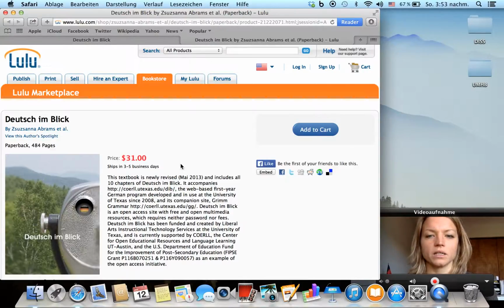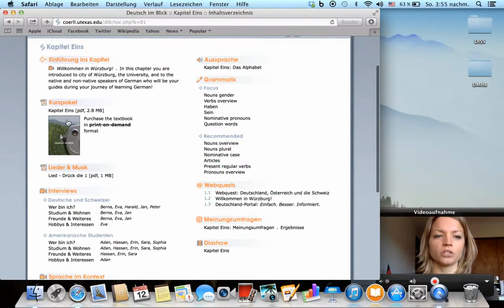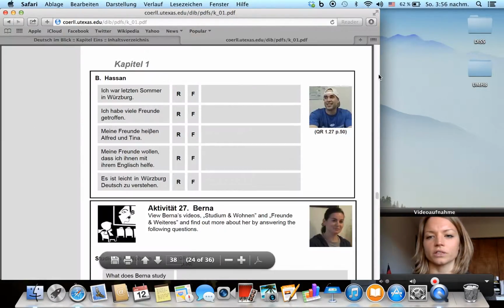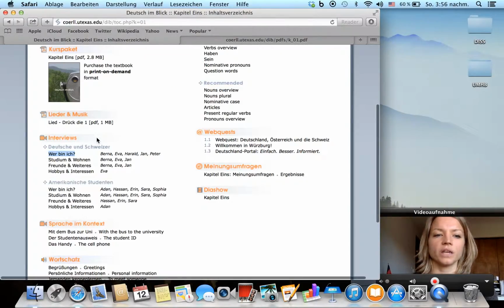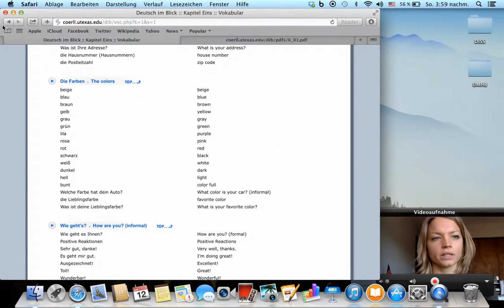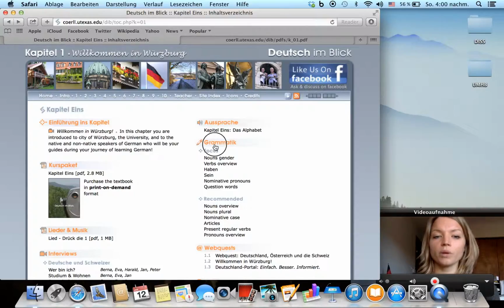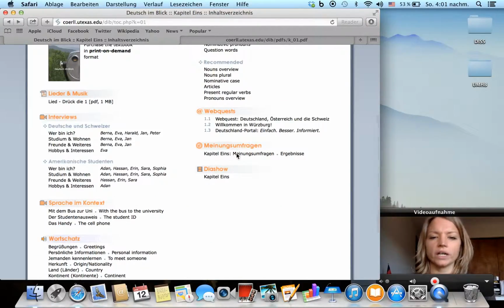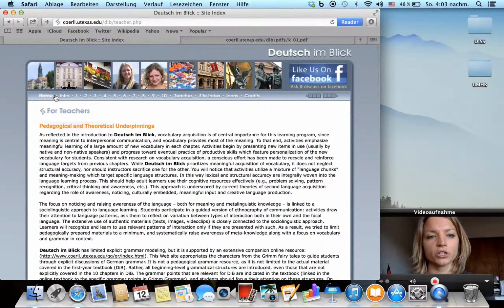DiB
How to use Deutsch im Blick